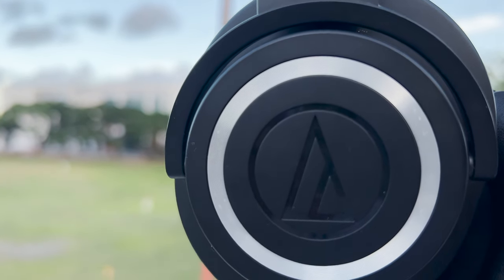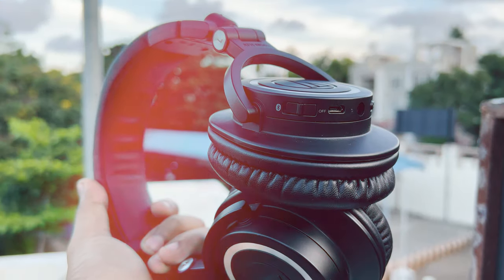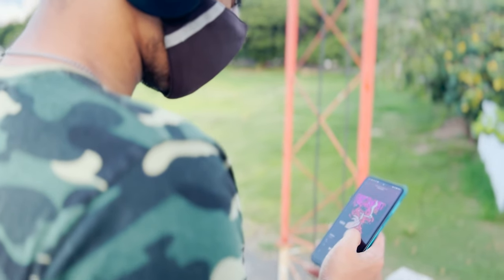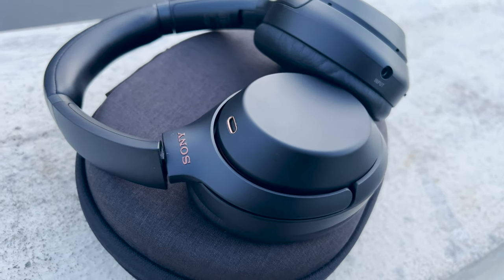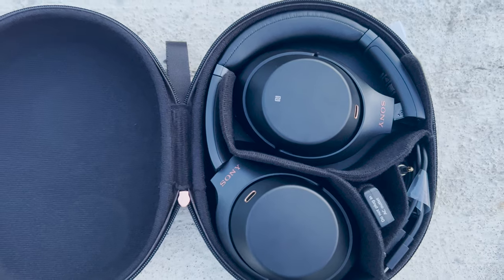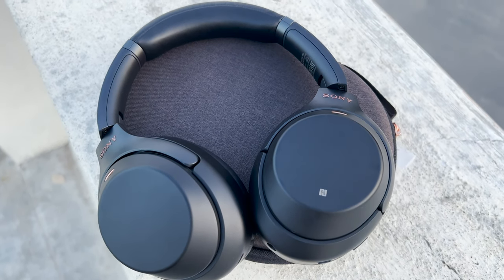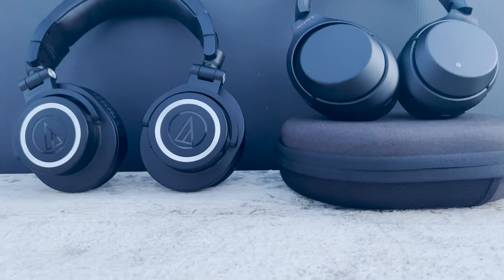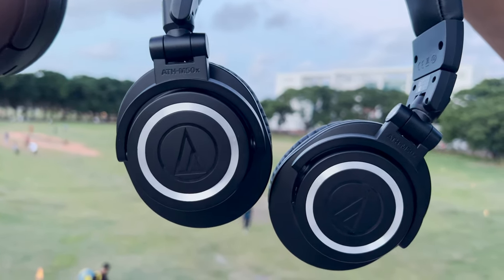Audio Technica M50x and Sony XM3 comparison | Unbiased Review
Audio Technica ATH-M50x studio monitoring headphones and SONY WH-1000XM3 active noise cancellation headphones comparison review.
Chapters
0:00 - Intro
0:08 - M50x
1:00 - XM3
2:02 - which one to buy?